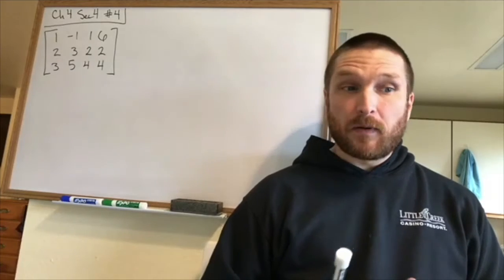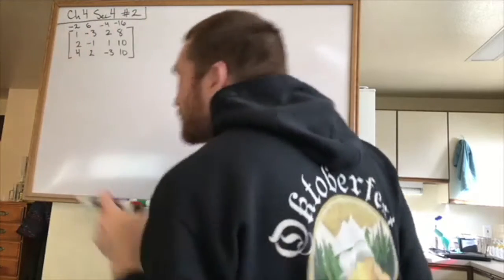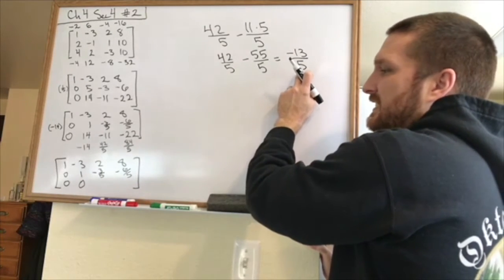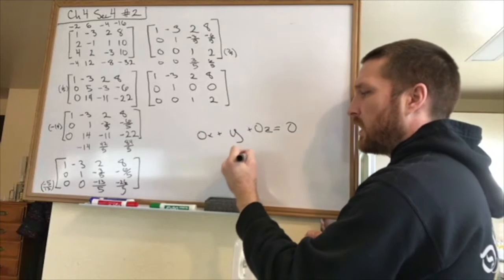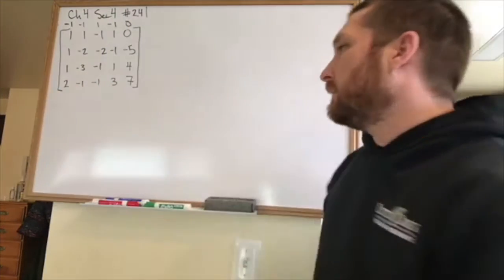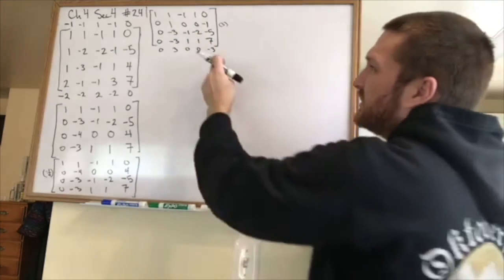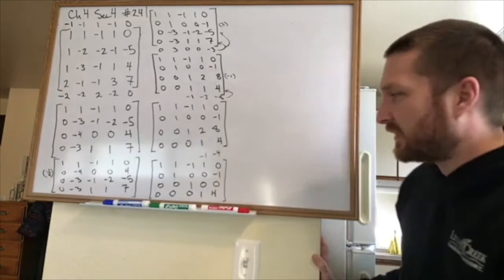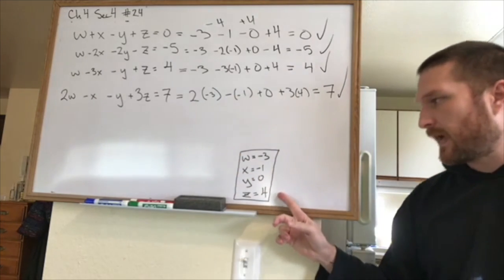Lecture 6.1 - Worked Examples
We solve 3 systems of equations:
1.) 3 equations with 3 unknowns (without fractions)
2.) 3 equations with 3 unknowns (with fractions)
3.) 4 equations with 4 unknowns